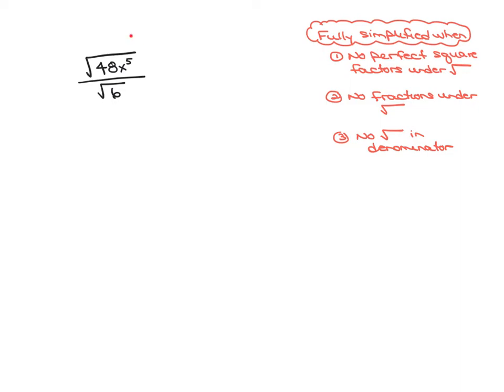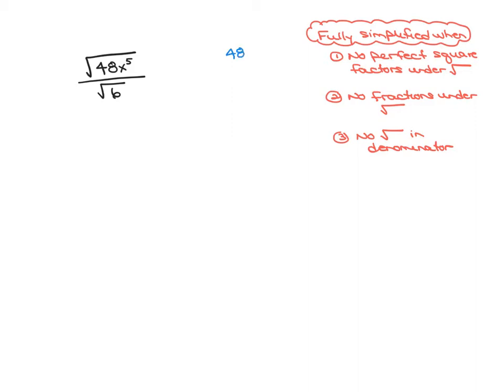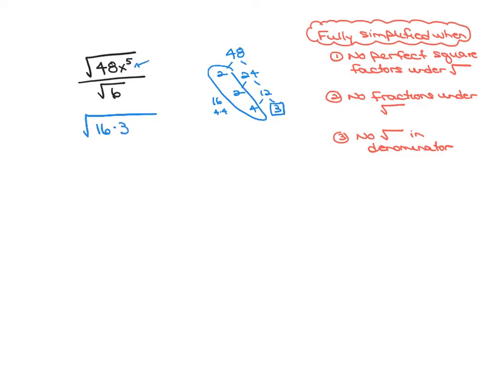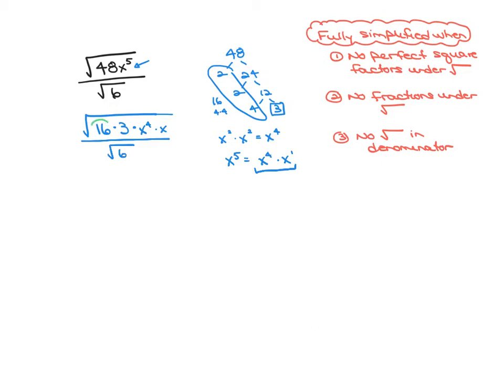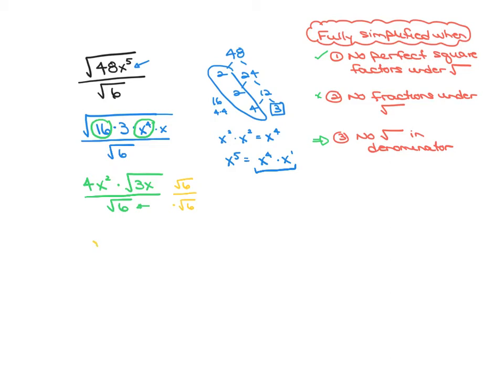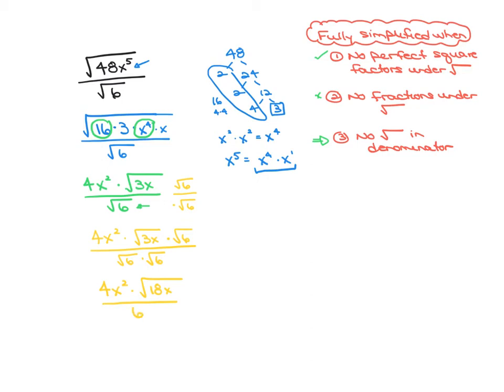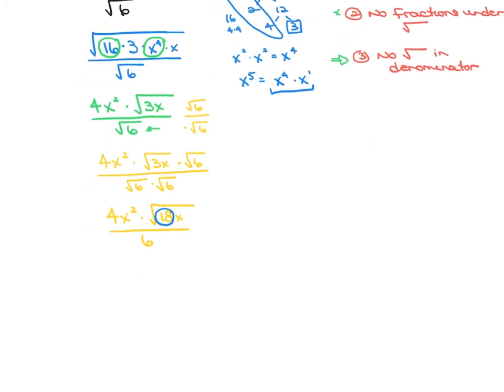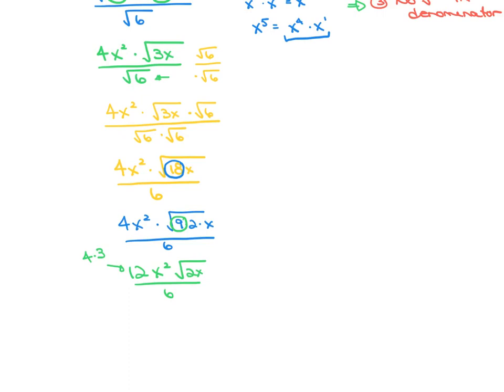Simplifying a Radical Expression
In this mini lesson I walk through simplifying a radical expression.